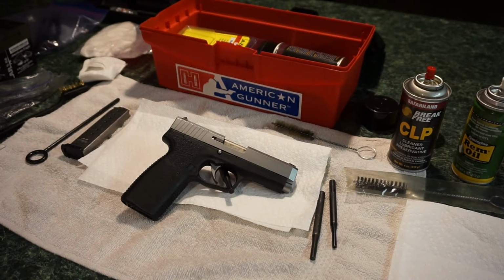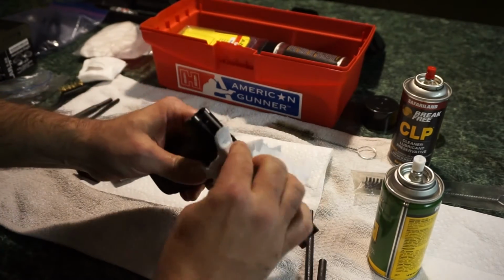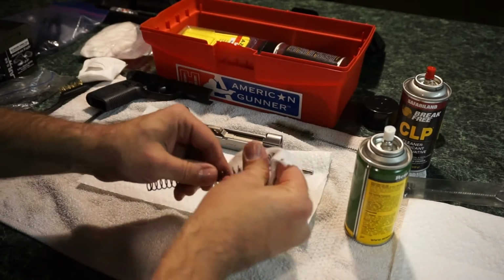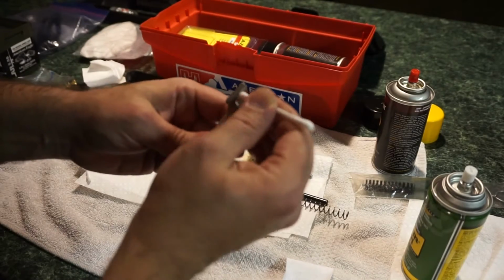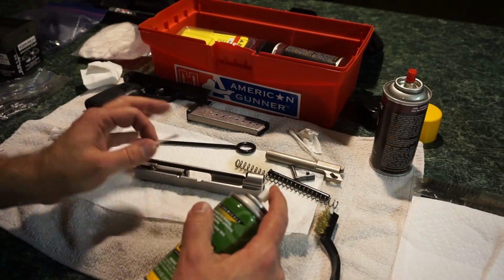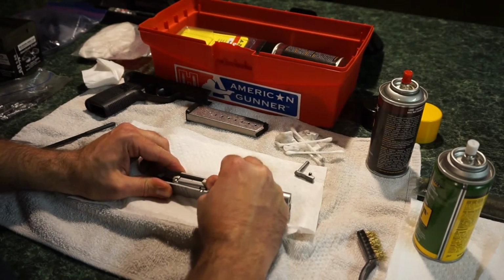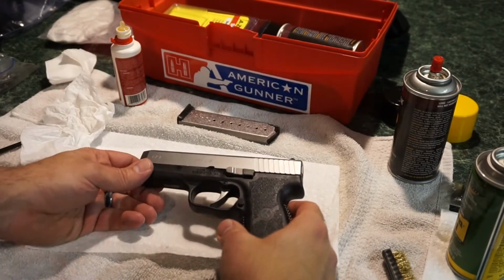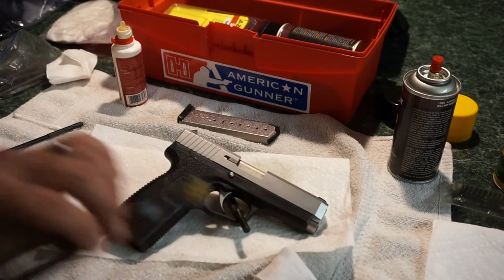How to clean the Kahr CT9.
In this video I field strip and clean the Kahr CT9 and share my thoughts on this pistol.  It is my new winter carry pistol and it will be going back to the range soon for further break in.

While I whine and complain about the difficulty and re-assembly, I've already noticed that with practice  (like most things) this pistol isn't too tough to disassemble and reassemble.